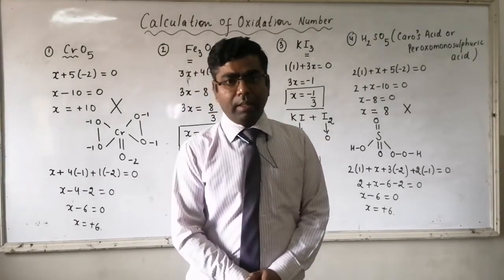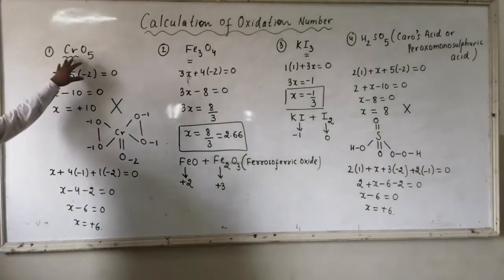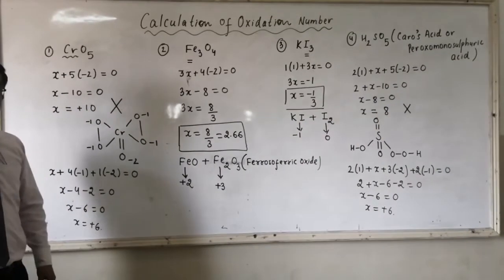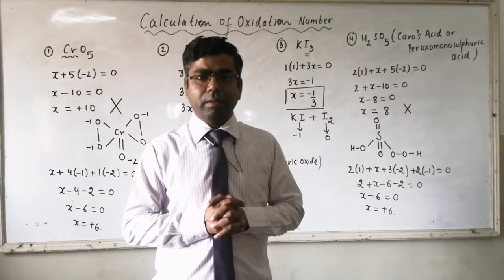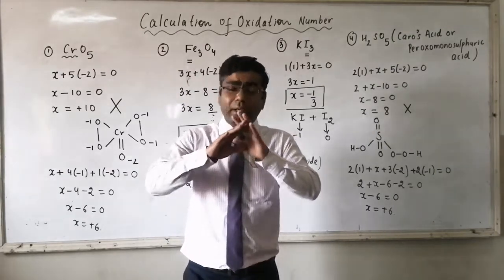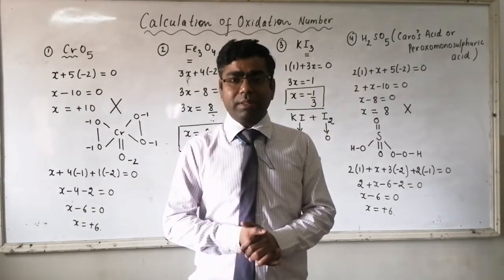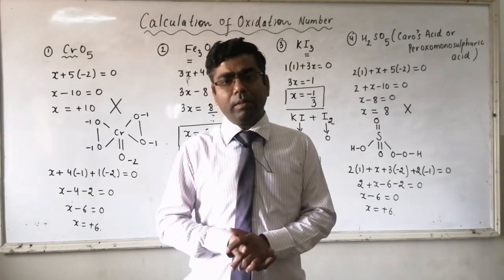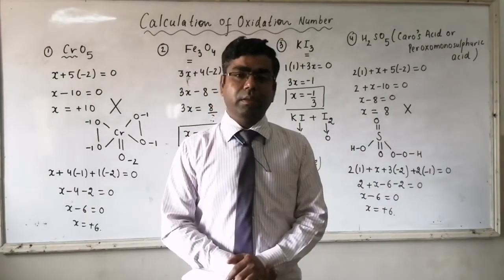Calculation of Oxidation state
The video includes the explanation of calculation of oxidation state of atoms in some important compounds.